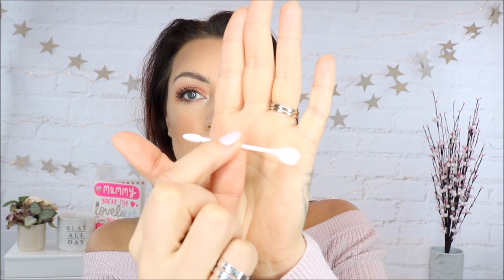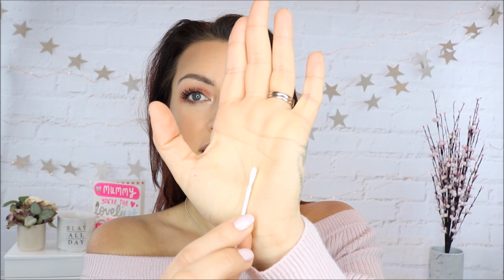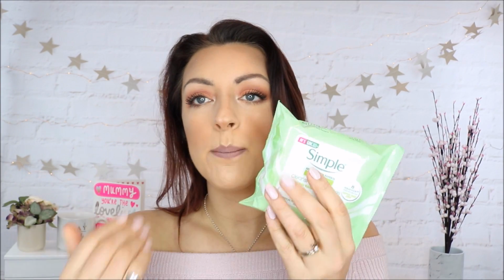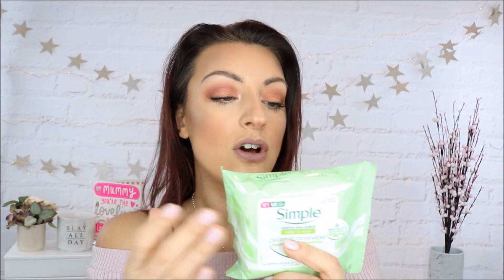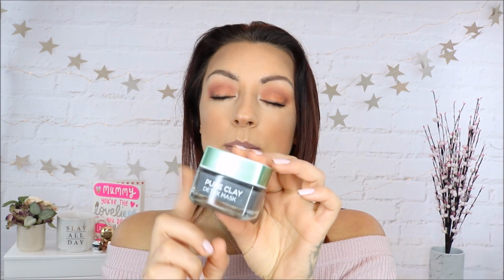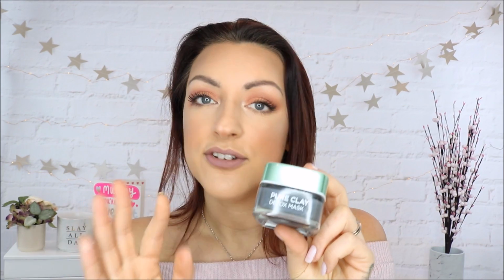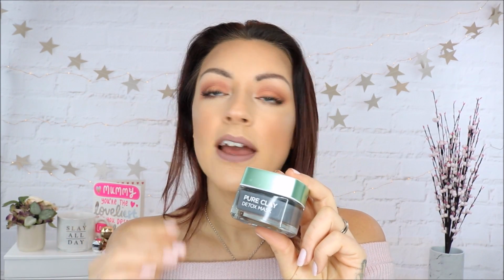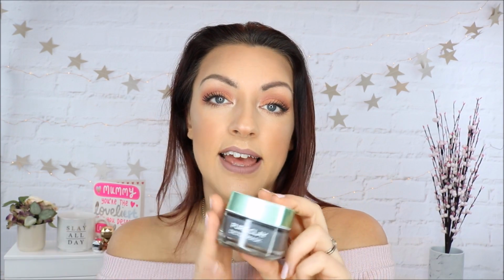My Fave Drugstore and affordable skincare products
Affordable skincare

Hi lovelies,

I've been putting myself on a bit of a budget lately and that definitely includes skincare!! So I've been trying all different affordable skincare and have now found lots that I LOVE.

Products mentioned:
Superdrug cotton buds
Simple cleansing facial wipes
Garnier micellar water
Biore deep pore charcoal cleansing wash
Boots tea tree witch hazel deep cleansing facial scrub
L'oreal pure clay detox facial mask
L'oreal Revitalift hydrating smoothing serum
L'oreal revitalift night cream
L'oreal wrinkle expert collagen day cream 35+
L'oreal revitalift eye cream
Boots lanolin nipple cream

FYIs!!
My skin is normal with a very slightly oily t zone and early signs of aging like fine lines as well as some sun damage and REDNESS!

My current good foundation shade matches are (Summer/Winter):
Fenty pro filt'r - 240/180
Mac studio fix - NC30/NC25
Nars sheer glow - Strombolli/Punjab
Giorgio Armani luminous silk - 6/3.5
Clinique even better glow - Stone/Meringue
Estee Lauder double wear - Tawny/Dawn
Dior Star - 031/021
L'oreal true match - W5/W4